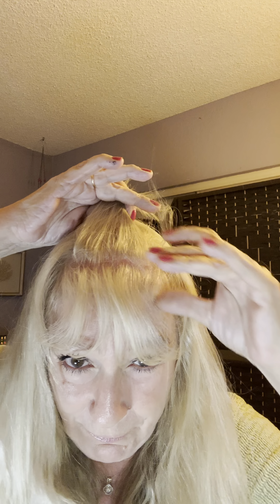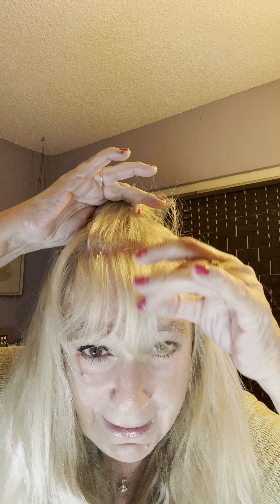Tips Reading Color -Skills For New Stylists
This video is the finishing touch-up of my golden sun-kissed formula that I have created,  and will share with you the results.
This color is great for someone who has very light blonde and want to give some low light to give more deep around her face.
Please do not forget to rinse your hair with cold water to lock in the color!
Brand products: GOldWell/ compatibility hair color( SCHWARZKOPF KERATIN COLOR/
Formula: 1-4 of level 9G( very light blonde) / 1/2 level 9neutral very light blonde neutral to lock in the color/ 1/2 of 8G(medium blonde/20Volume peroxide/45 minutes timing for very resistant gray or white for better results.
Procedure around the areas of your choice to bring showdown toward your face.
I hope you have enjoyed this video as much as I have enjoyed it to created for you!